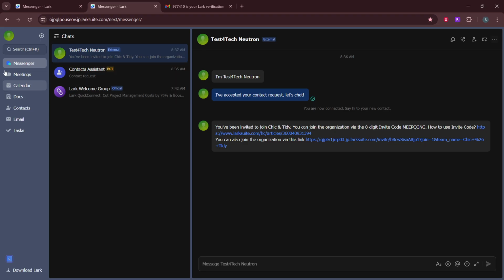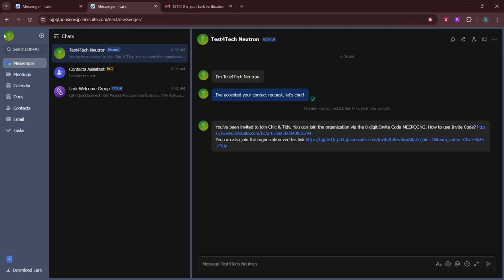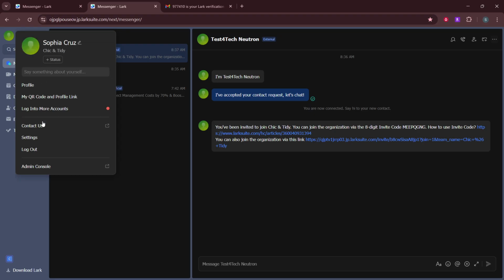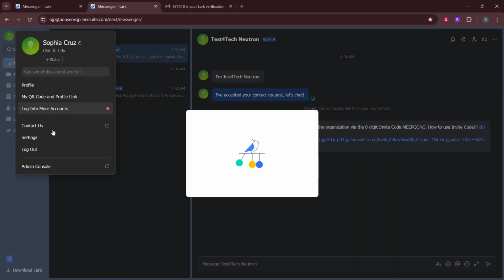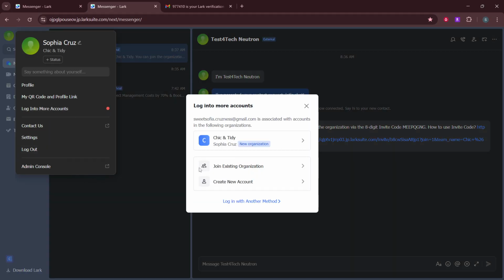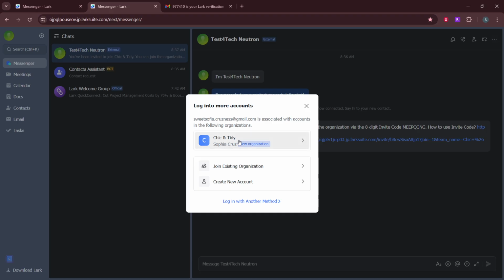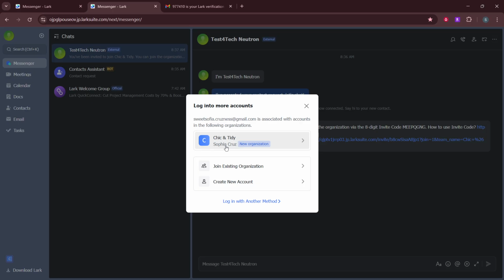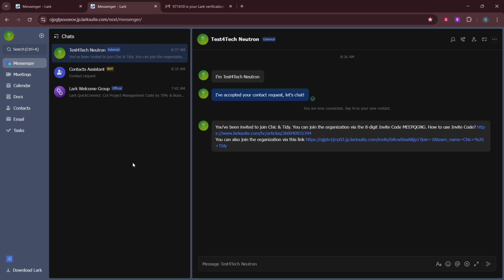How to Switch Organization in Lark [2026 Full Guide]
How to Switch Organization in Lark

In this video, we show you exactly how to switch organization in Lark to help you navigate between different team environments and workspaces efficiently. We focus on the organizational management tools that allow for seamless movement between various professional entities within a single account.

Maintaining fluidity between multiple workstreams is essential for users managing diverse projects or consulting for different firms. We discuss the importance of understanding workspace hierarchy and how maintaining distinct organizational profiles ensures that communication, file permissions, and notifications remain categorized and secure.